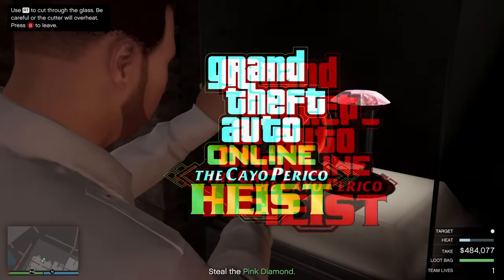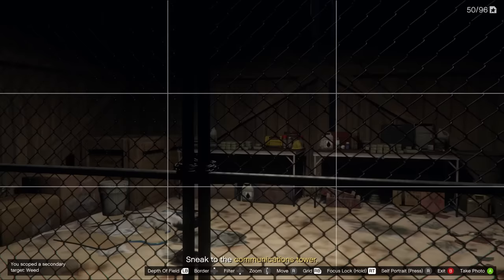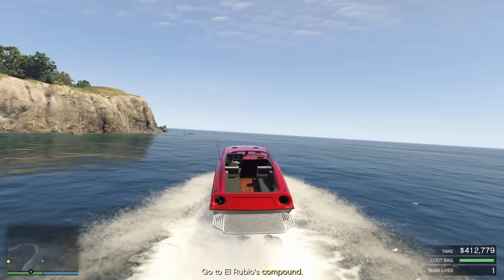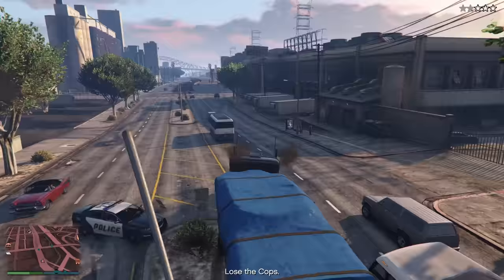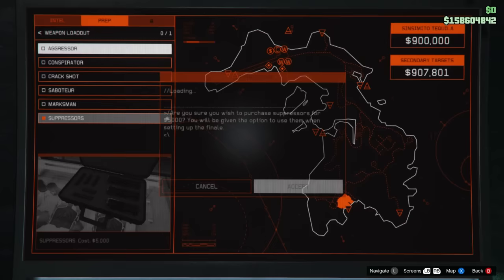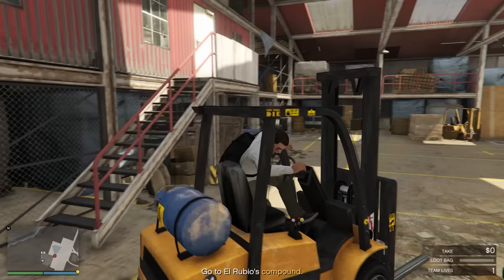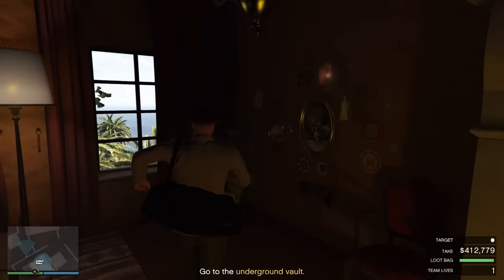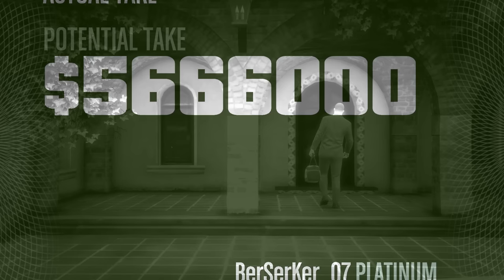Cayo Perico Heist SOLO Beginner Guide! | Setups & Heist Guide (2023)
In this video I go over everything you need to know about the cayo perico heist in 2023. This is the ultimate guide for solo players for the cayo perico heist, from the best ways to complete all set ups as well as the best cayo perico solo stealth elite challenge approach for the heist finale, Enjoy!

Time Stamps:

0:00 Intro
0:25 Setting Up The Heist
0:35 Secondary Targets
1:55 Primary Target
4:00 Main Dock
4:44 Drainage Tunnel
5:13 Longfin Approach Vehicle
6:03 Aggressor Weapon Loadout
7:35 Cutting Torch
7:49 Finger-Print Cloner
8:17 Plasma Cutter
8:56 Heist Finale Approach